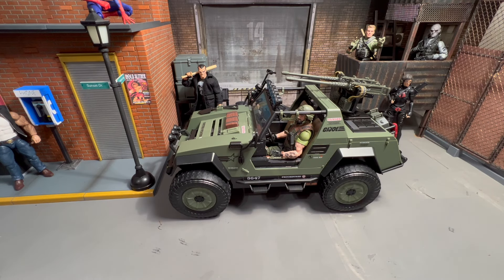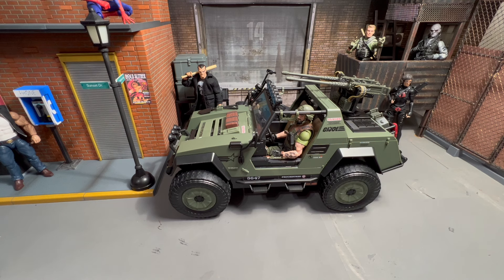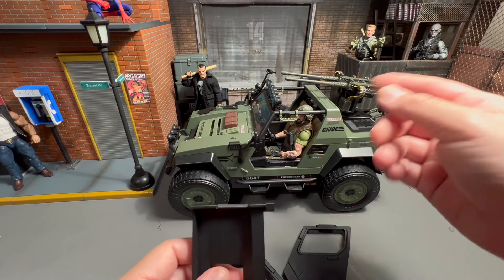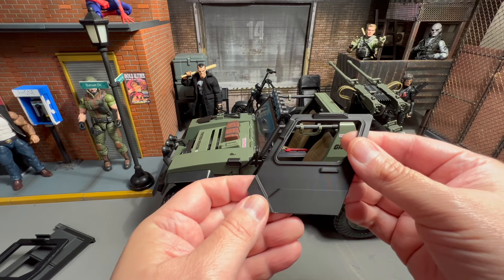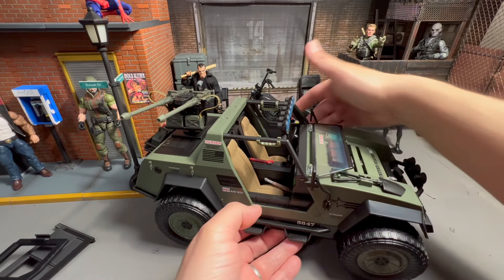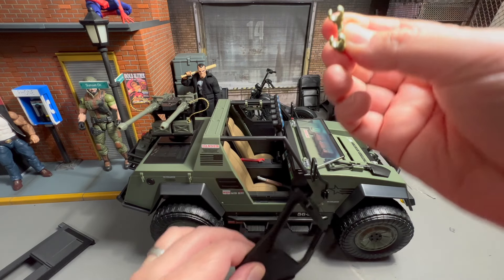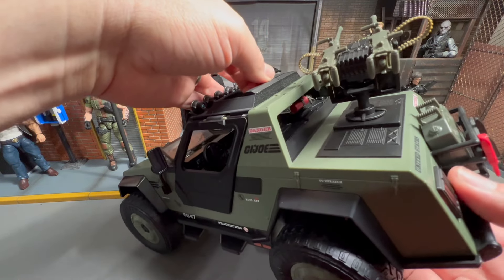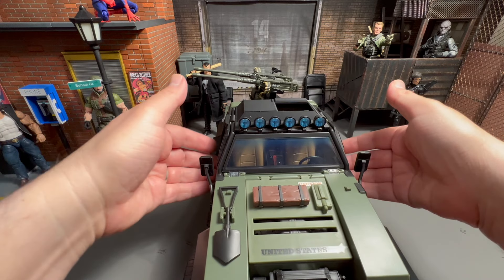GI JOE CLASSIFIED VAMP VEHICLE CUSTOM DOORS AND ROOF REVIEW from PIXIS Design 1/12 scale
Cobra custom

Pixis Design

Let's take a look at the new custom printed doors and roof from PIXIS design. Are they worth $25? Are they well designed? does it put us a little closer to a Cobra Stinger?? Should you wait?